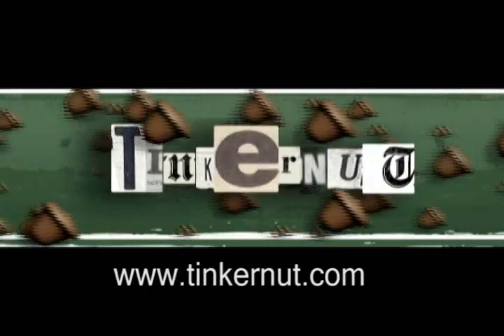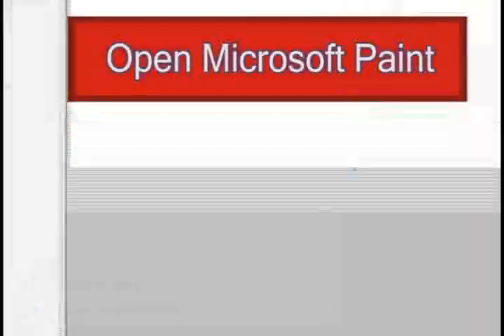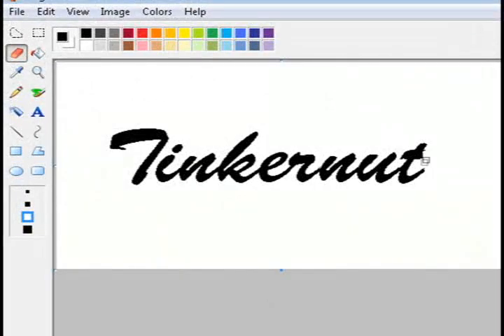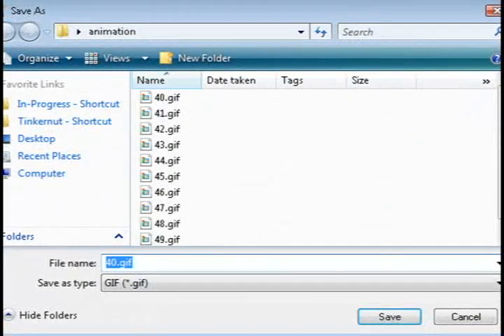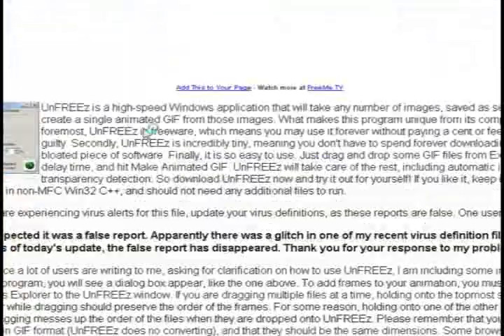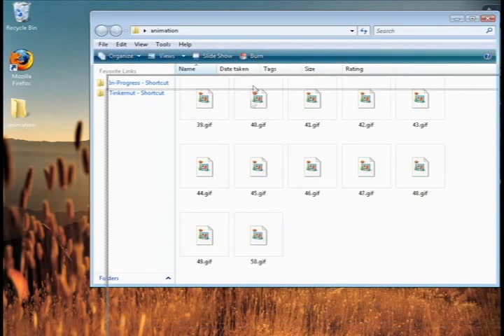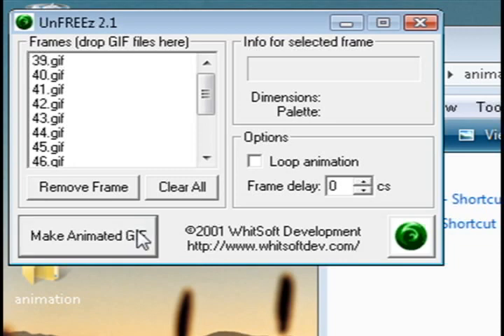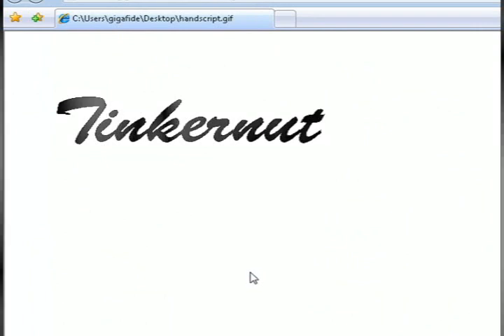Multimedia Tip: Create Animated Images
This walks you through how to create an animated GIF image file that can be used in websites, as avatar's, as icons, etc. This example walks you through how to make an animated signature.